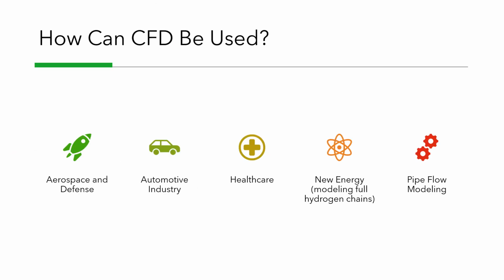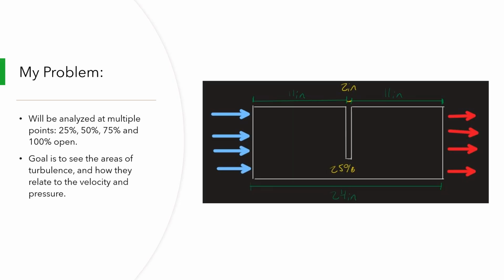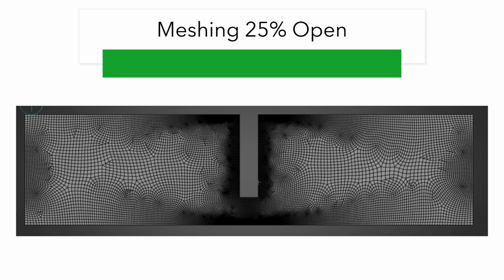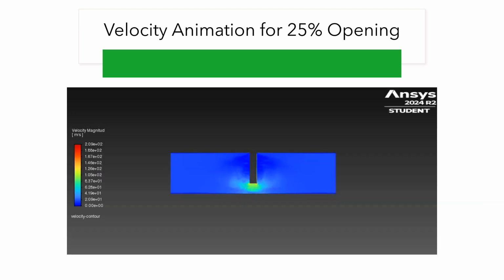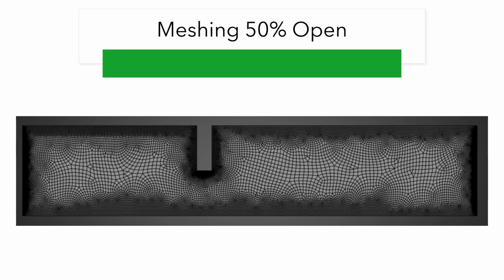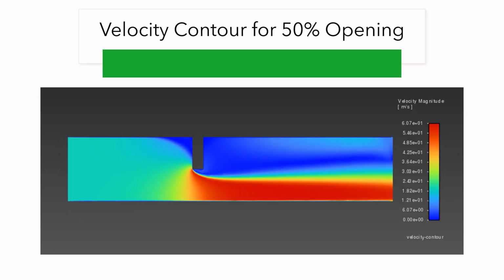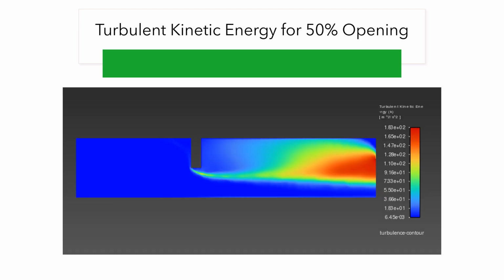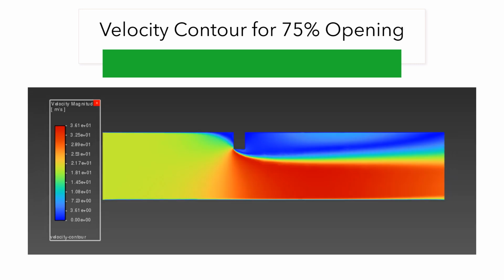The Effect of a Gate Valve on Pipe Flow by Jase Gault for Fall 2024 CFD at Lamar University